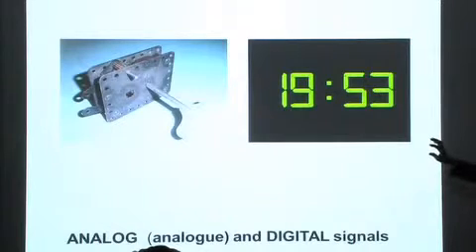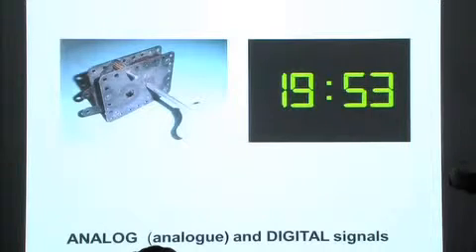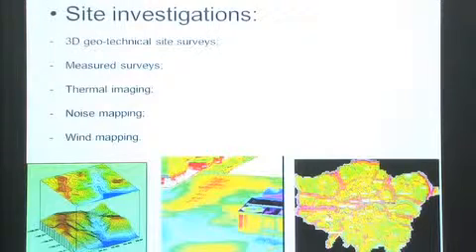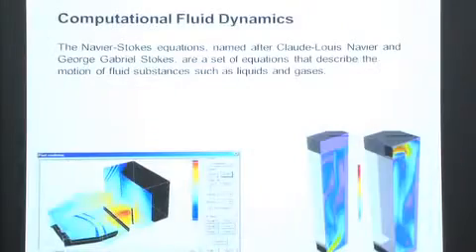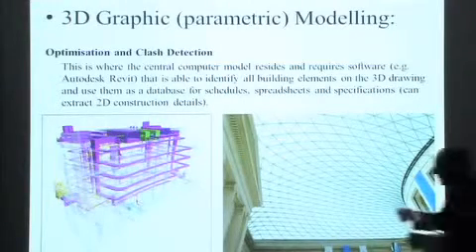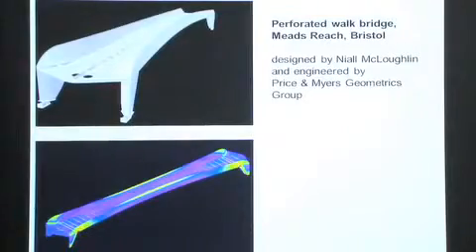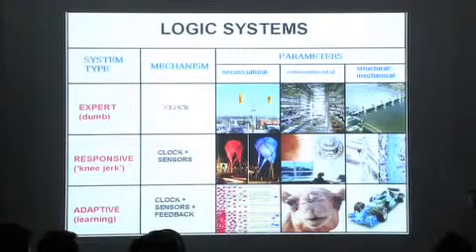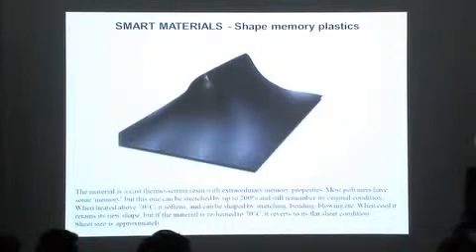An Introduction to Building Information Modelling by Pete Silver